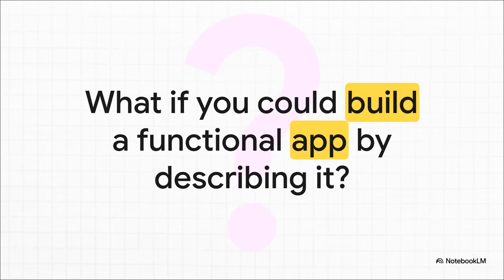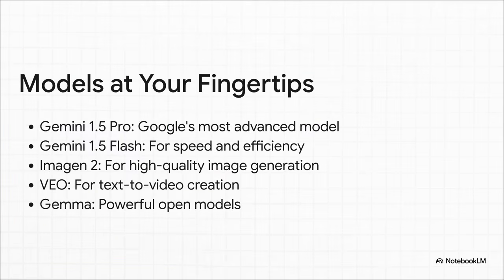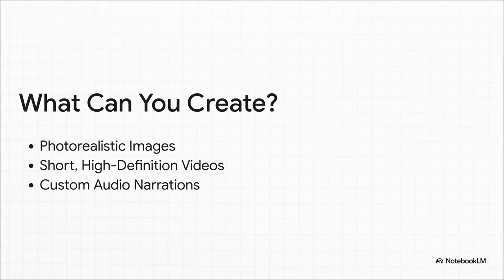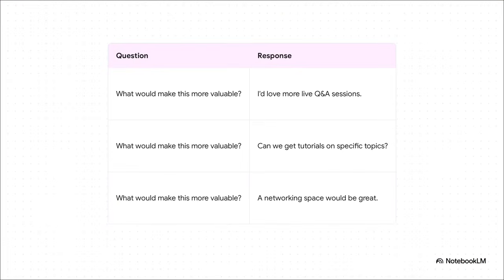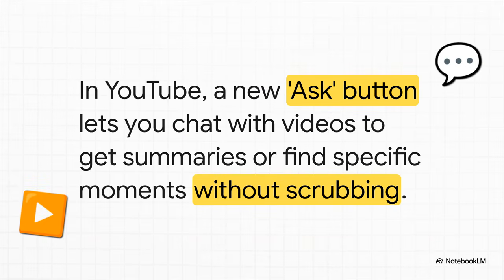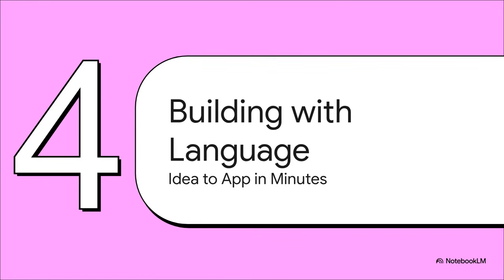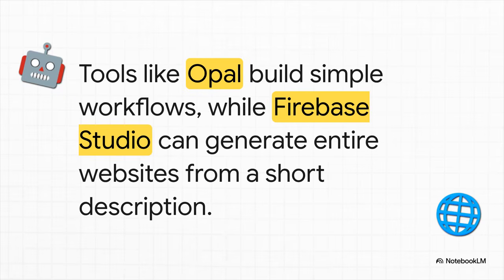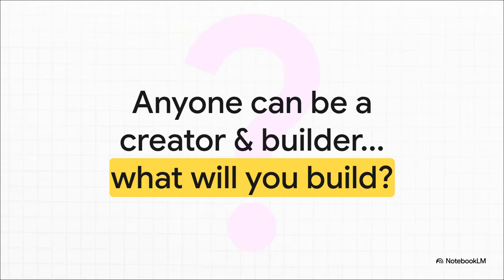11 Free Google AI Tools You Should Be Using Right Now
Discover 11 FREE Google AI tools that can instantly upgrade your productivity, creativity, and workflow.
From text generation to image creation, coding, automation, and research — Google’s AI ecosystem is packed with powerful tools that cost $0 to use.

In this video, we break down the top Google AI tools you should try right now, how they work, and how to use them for maximum impact.

🔍 In this Video You’ll Learn:
• The best FREE Google AI tools available today
• Hidden Google AI tools most people don’t know about
• Tools for writing, coding, automation, search, and creativity
• How Google’s AI compares to ChatGPT, Claude, and others
• The most useful Google AI tools for students & professionals
• Which free tools deliver the biggest value

🎯 Perfect for: Students • Professionals • Creators • Developers • AI beginners